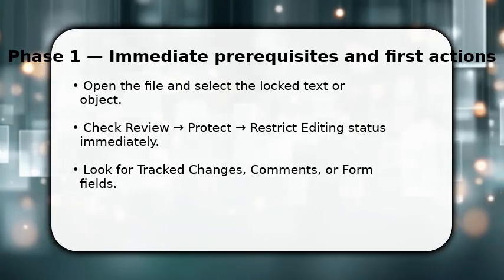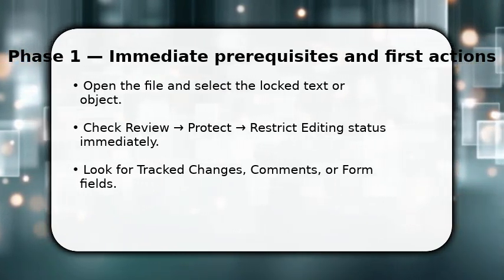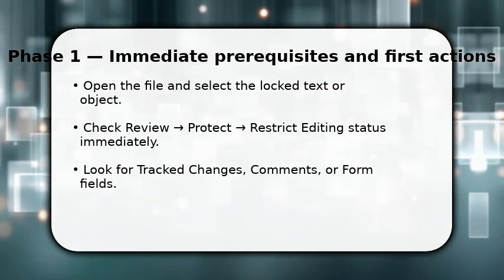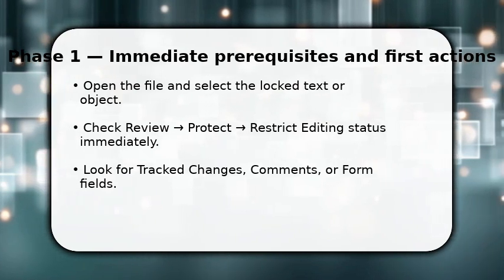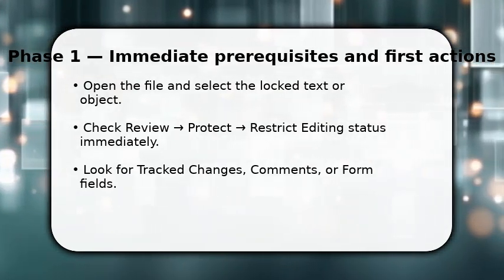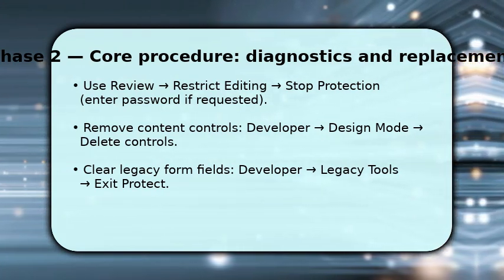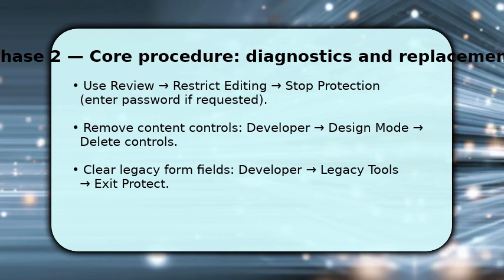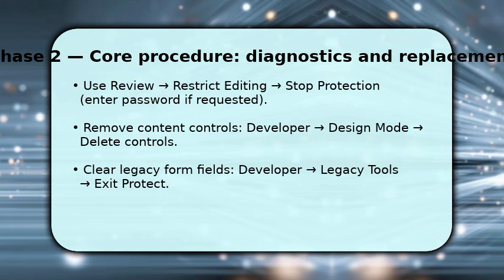How to Fix Word You Can't Make This Change Because the Selection Is Locked - Full Guide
How to Fix Word You Can't Make This Change Because the Selection Is Locked - Full Guide | 🔒 Surfshark VPN Deal — Stay private and secure. $1.99/mo + 3 Months Free ▸

Discover the ultimate solution to unlock and modify locked selections in your word processing software. This comprehensive guide provides step-by-step instructions on how to fix issues where you can't make changes due to selection locking, ensuring a smooth editing experience.

fix, locked selection, word processor, unlock selections, edit document, make changes in word processing software, how to modify locked text, resolve stuck cursor issues, select and edit words freely, overcoming locking problems in editing, guide for unlocking selected content